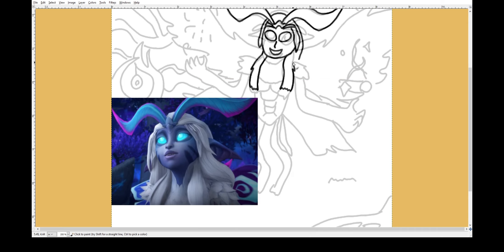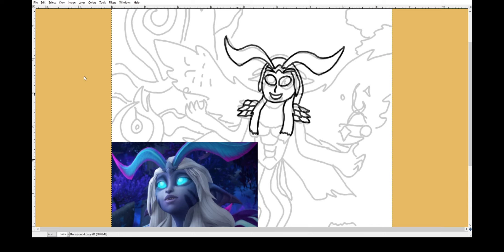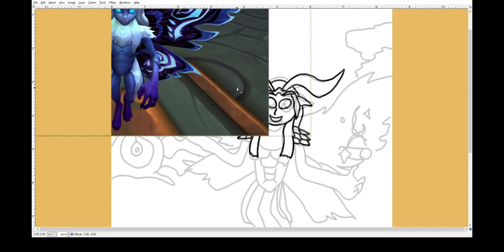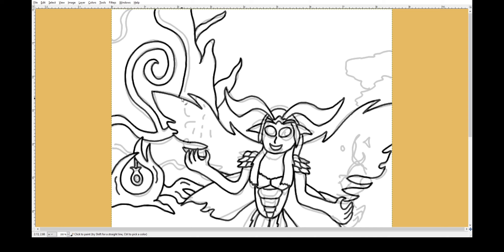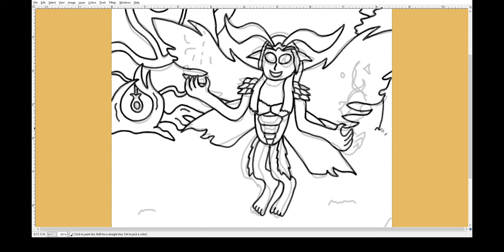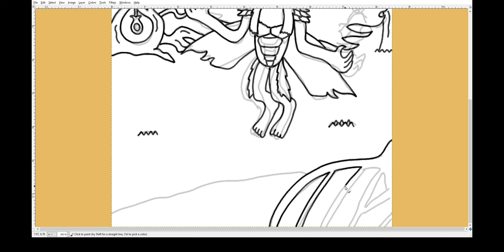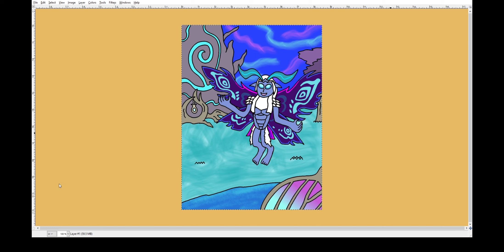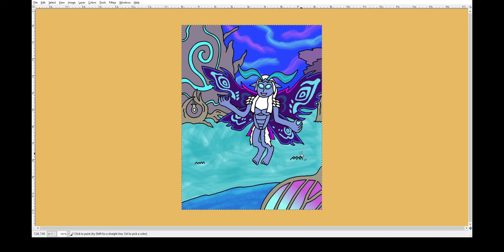VT #11 - Why I Loved Covenants and Similar Choices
Today I discuss narrative and loyalty choices available to players throughout WoW's history, particularly covenants.

FURTHERMORE